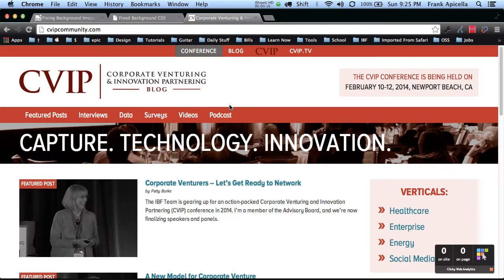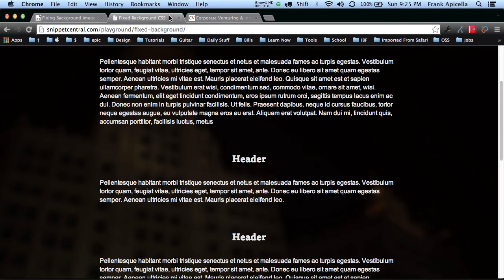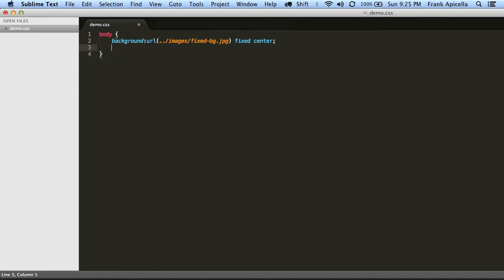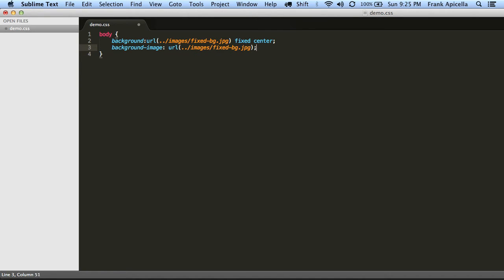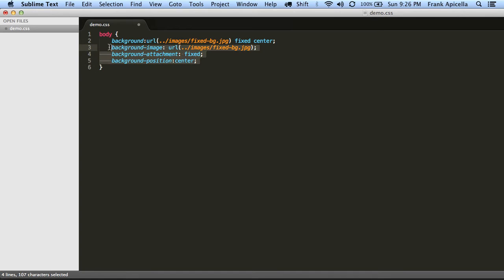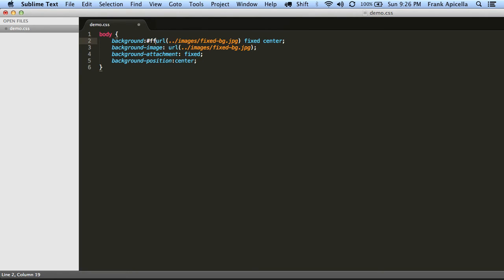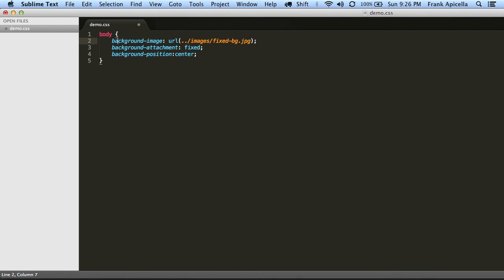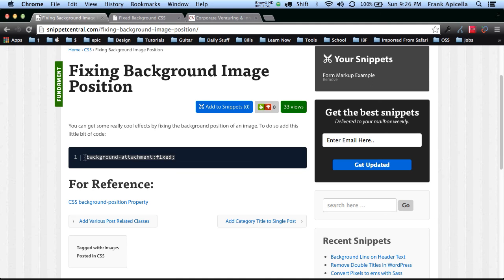Fixed Background Image: CSS Code Snippet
Creating a fixed background image for your website or an element of your website is a great way to add some real substance to it.

The CSS background element has a lot of options, some of which I go over in the video such as:

background (shorthand)
background-position
background-attachment
background-image